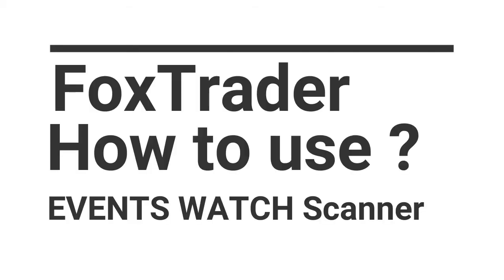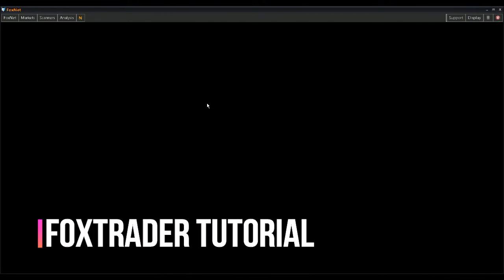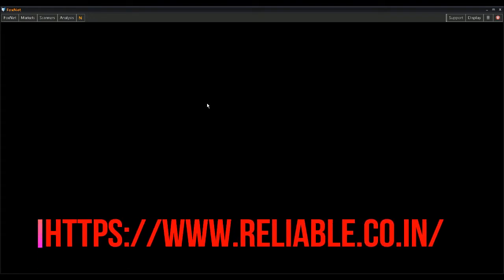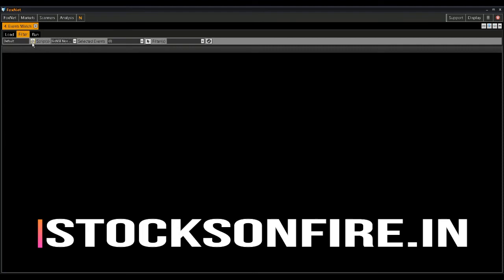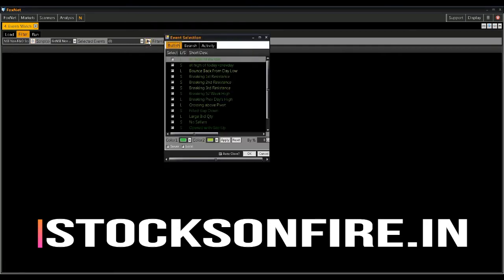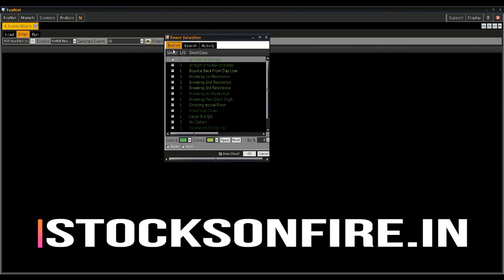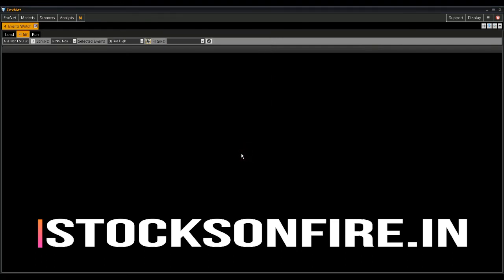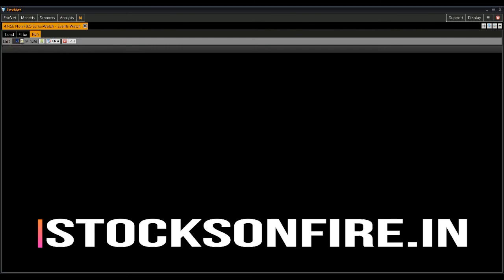FoxTrader Events Watch Scanner, Tutorial.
Learn, How to use The FoxTrader Events Watch Scanner.